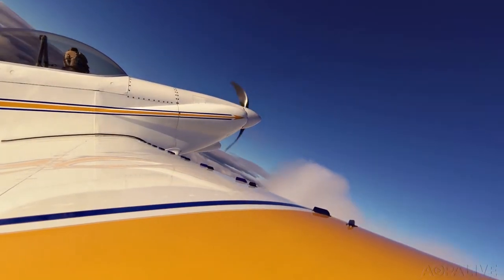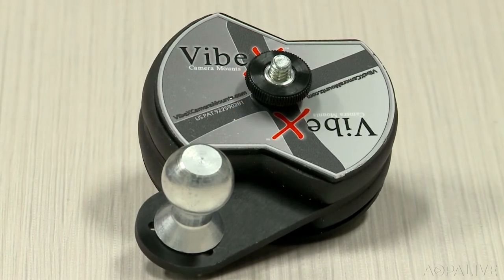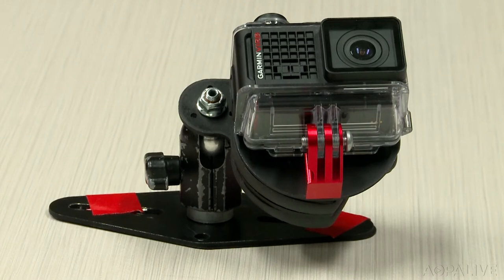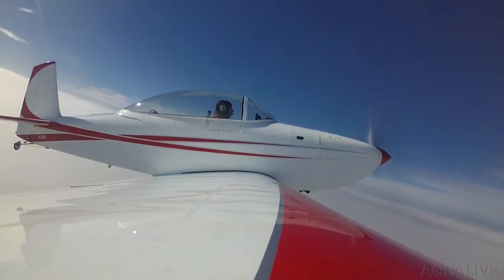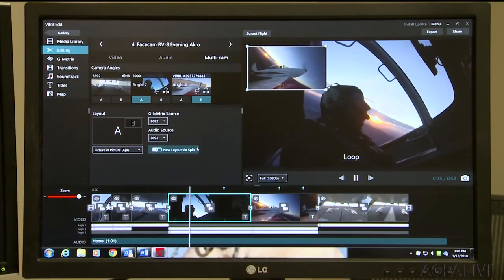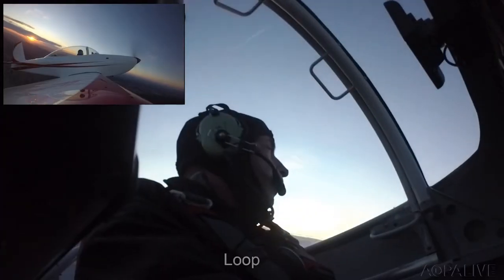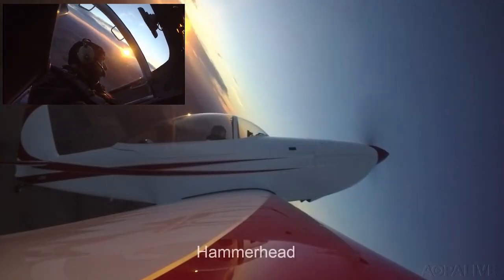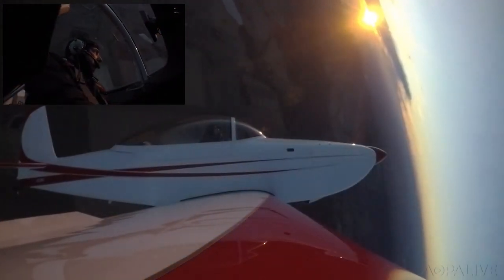VibeX Camera Mount and Garmin VIRB Edit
AOPA Editor at Large Dave Hirschman tests the VibeX camera mount and Garmin's new VIRB edit software.